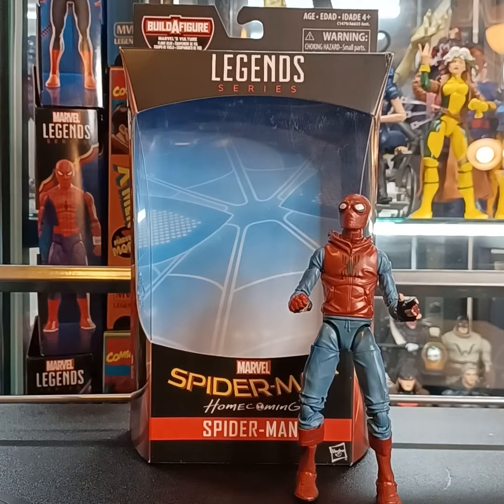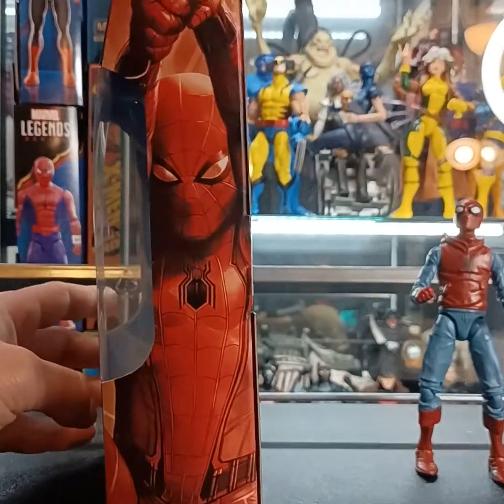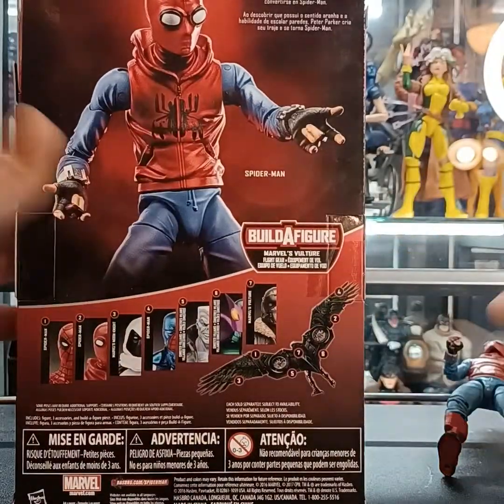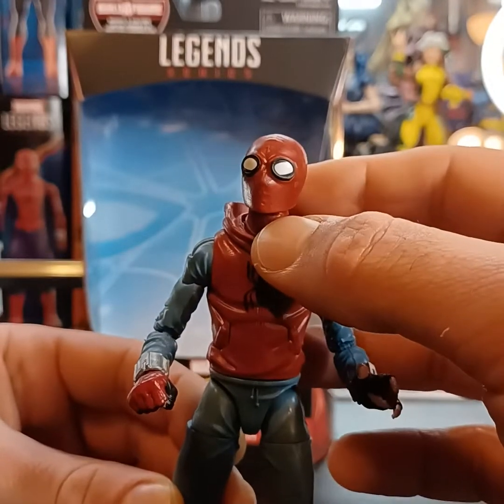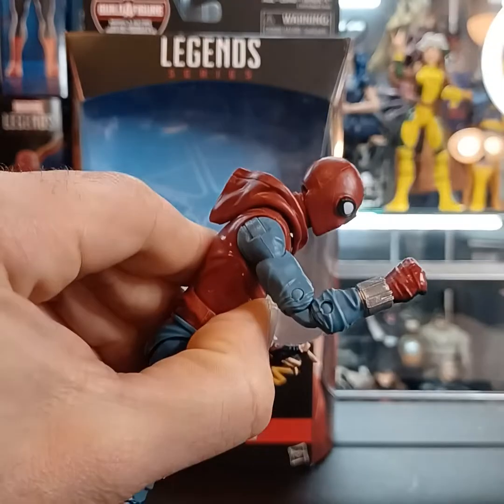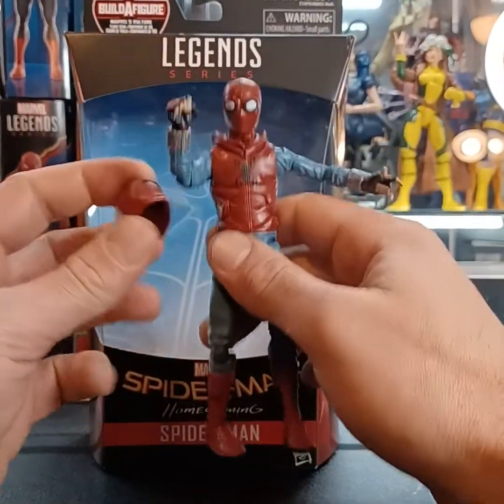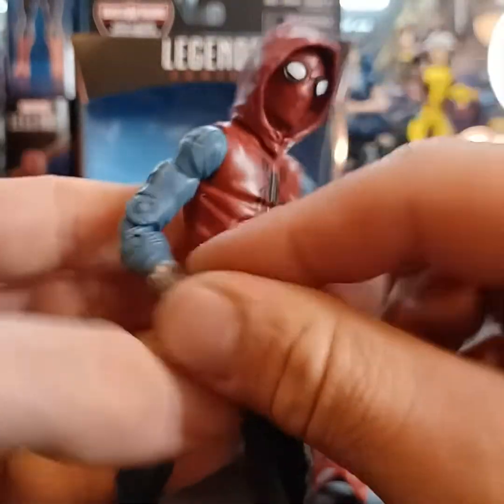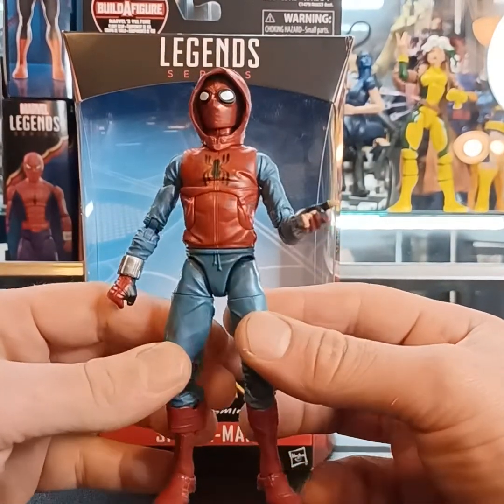Marvel Legends series Spider-Man Homecoming Spider-Man Figure Review ! Check This Out!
Today we take a look at the Marvel Legends Series Spider-Man Homecoming Spider-Man in his homemade Spider-Man suit and his included accessories from the 2016 Movie release!